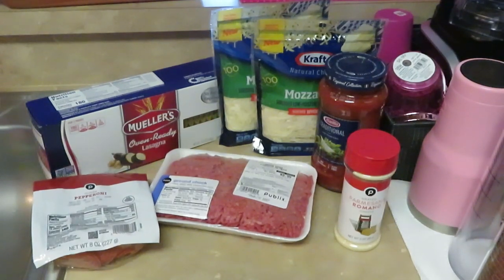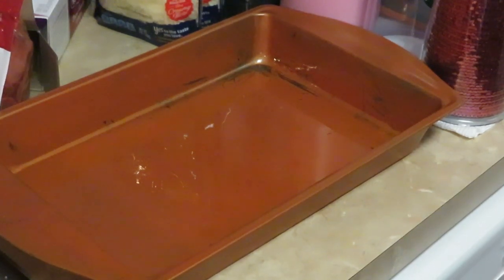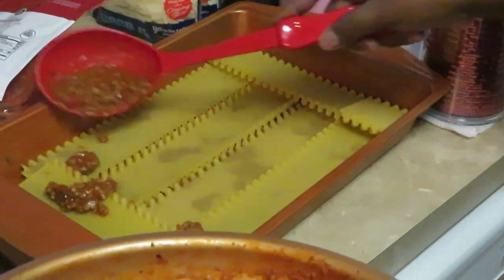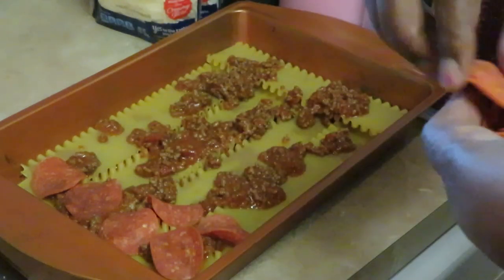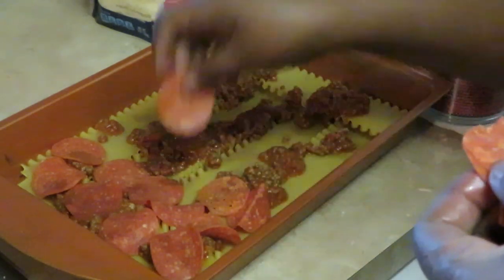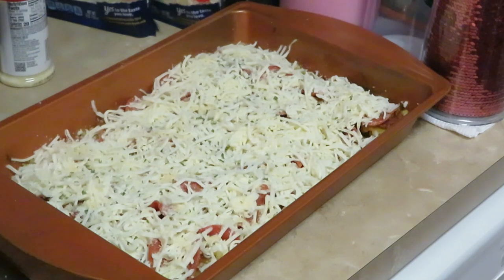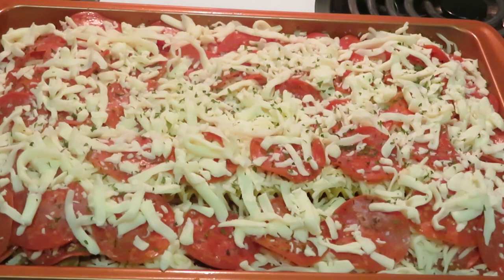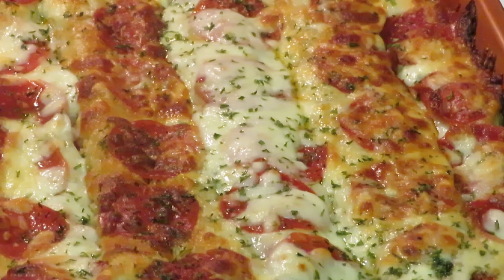Pepperoni Lasagna | Arickamisha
This is my quick recipe for pepperoni lasagna it's so good and tasty. Quick and east for the family. Kids love this!
Cooking instructions: Bake 350 degrees for 30 minutes